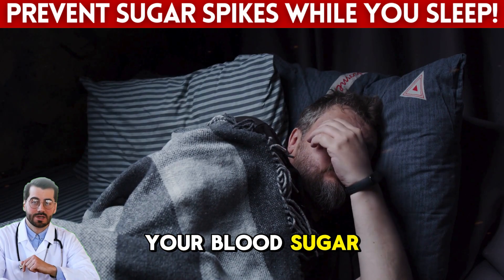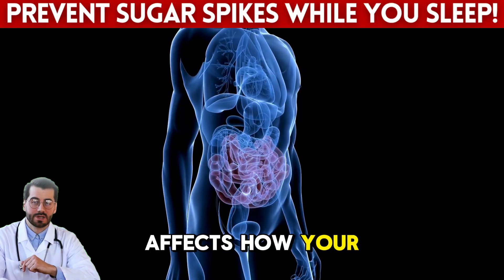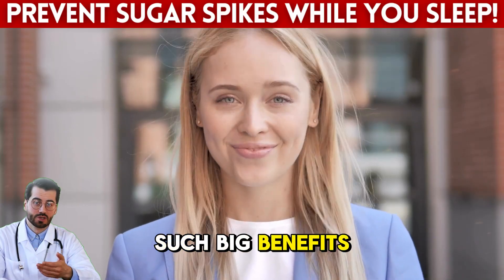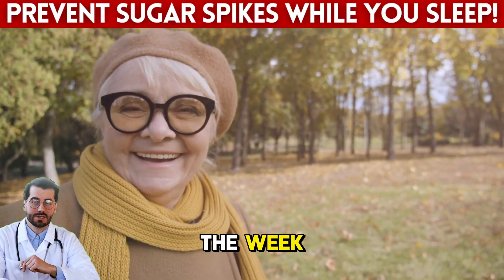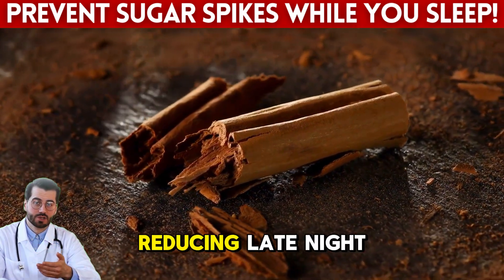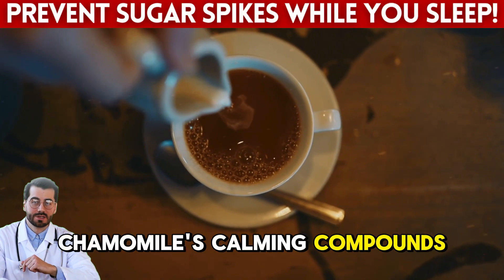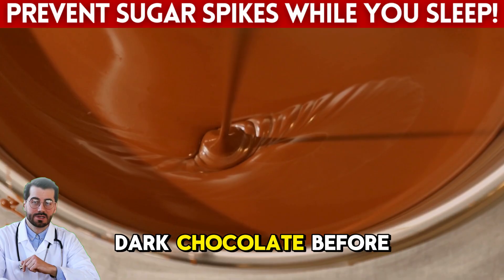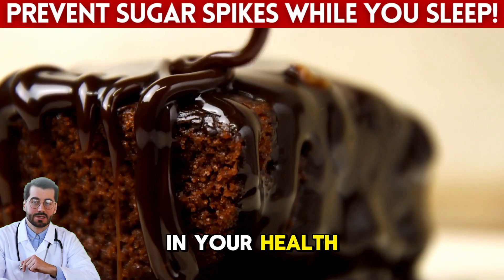➡️New Study: Blood Sugar DROPS While You Sleep!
Eat This Before Bed to Lower Blood Sugar Naturally | Doctors Are Surprised!

📌 Struggling with high morning blood sugar even after eating "right"? You're not alone. In this video, we reveal the 6 best foods to eat at night to keep your glucose levels balanced while you sleep 😴. Perfect for type 2 diabetics, seniors over 60, and anyone looking to avoid dangerous overnight spikes!

 🌿 Discover natural ways to control diabetes
 🥚 Learn what protein-rich snacks really stabilize sugar
 🍎 Find out how fiber, fat, and low-GI foods work together
 🍫 Is dark chocolate really safe for diabetics? (Yes—but there’s a catch!)
 🌙 See what foods calm your liver and stop glucose dumps
 🍵 Understand why chamomile tea helps overnight insulin
 🔥 Backed by science, easy to follow, and 100% practical

If you're managing type 2 diabetes, insulin resistance, or prediabetes, this video will help you sleep better and wake up in control. Stop guessing and start making smart nighttime choices that actually work.
We're building a supportive, safe space where we help each other 💪
➡️ Watch until the end for a surprise tip that most doctors don’t mention!
➡️ Don’t forget to check the recommended video at the end—it could change everything about how you eat!